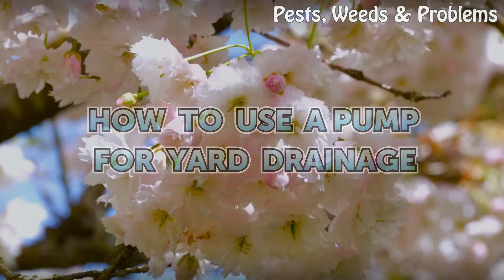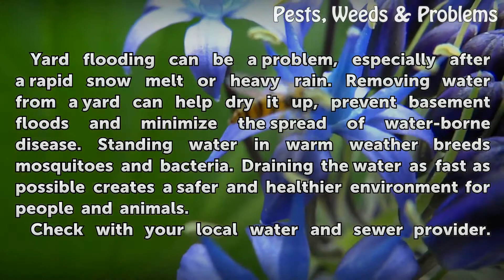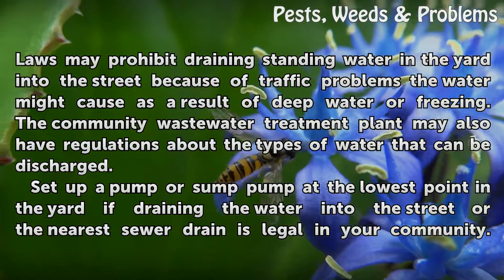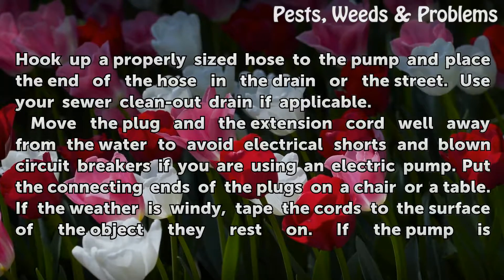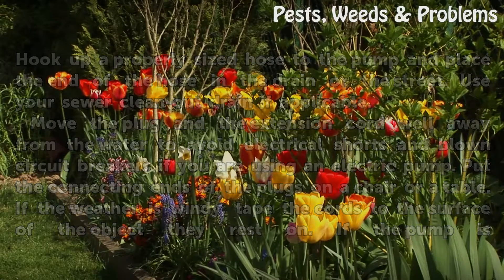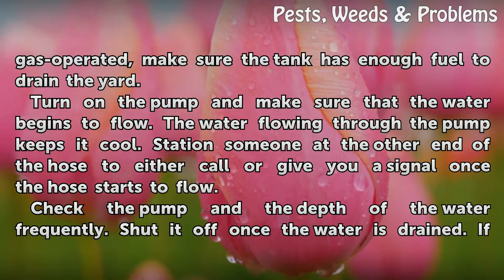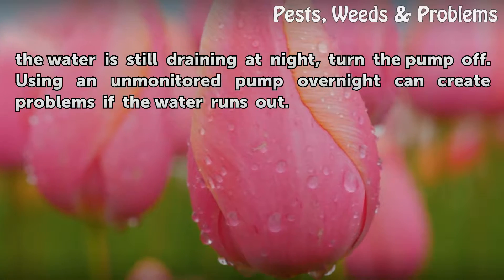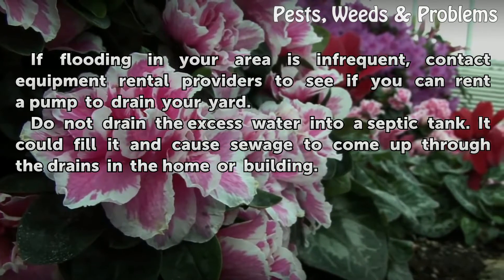How to Use a Pump for Yard Drainage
How to Use a Pump for Yard Drainage. Yard flooding can be a problem, especially after a rapid snow melt or heavy rain. Removing water from a yard can help dry it up, prevent basement floods and minimize the spread of water-borne disease. Standing water in warm weather breeds mosquitoes and bacteria. Draining the water as fast as possible creates a...

Table of contents How to Use a Pump for Yard Drainage
Tips & Warnings 02:01